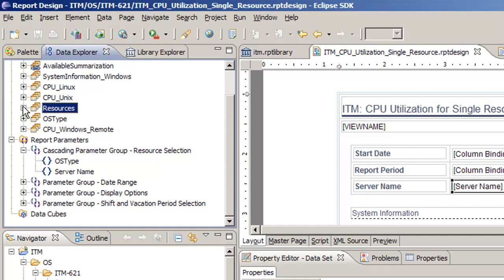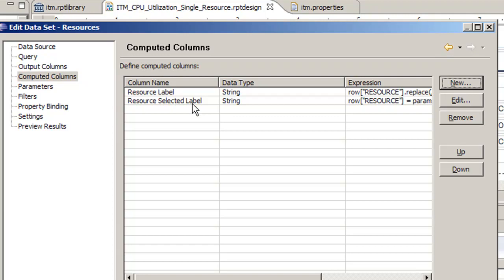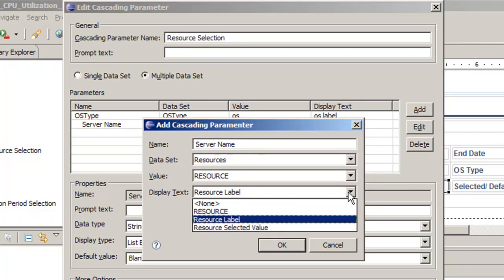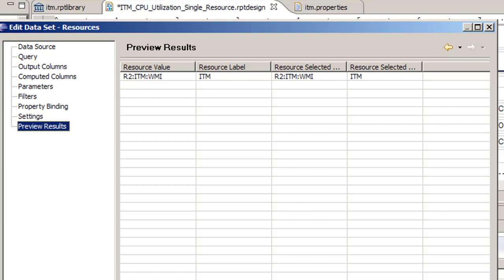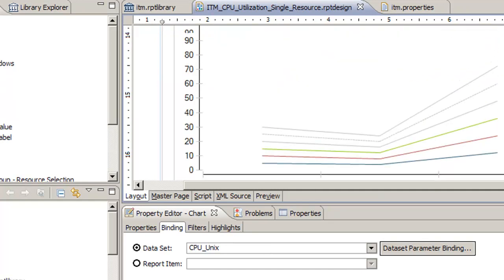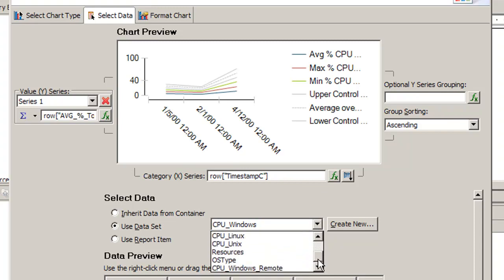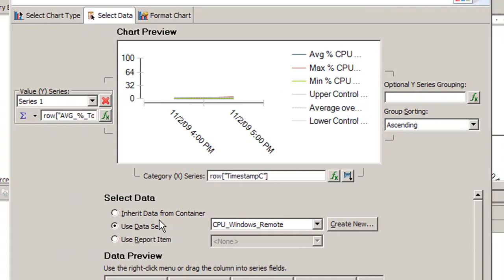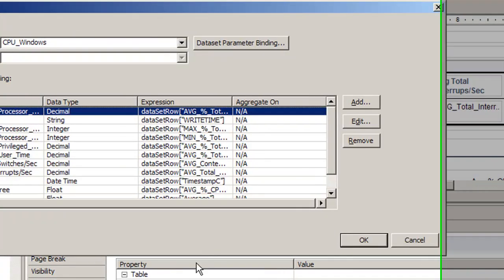Modifying ITM for OS Reports - Part 7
This video tutorial shows how to edit and modify IBM Tivoli Monitoring (ITM) for OS Reports using the Business Intelligence and Reporting Tools (BIRT) which both are available at IBM's Open Process Automation Library (OPAL) website.